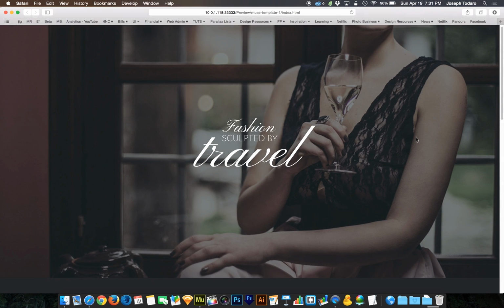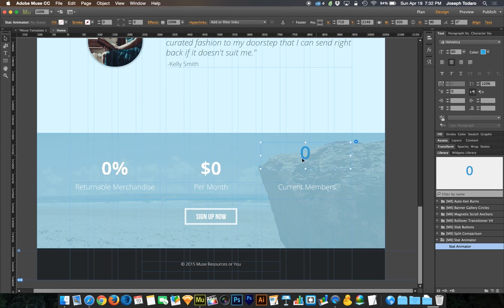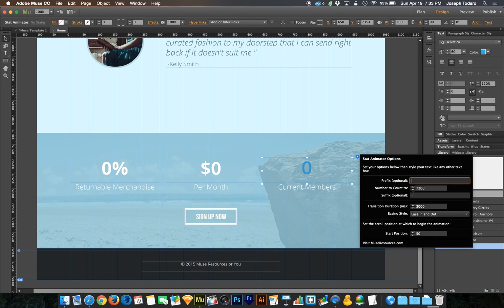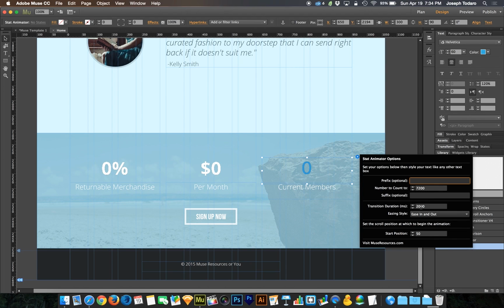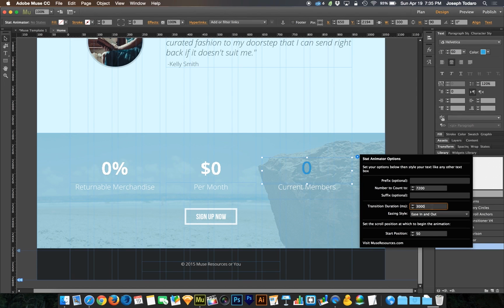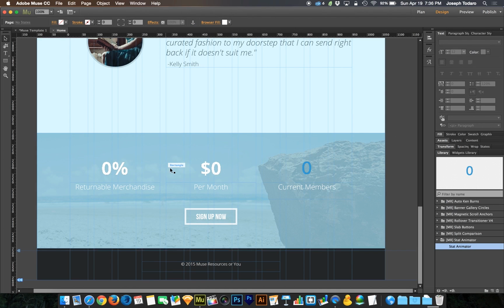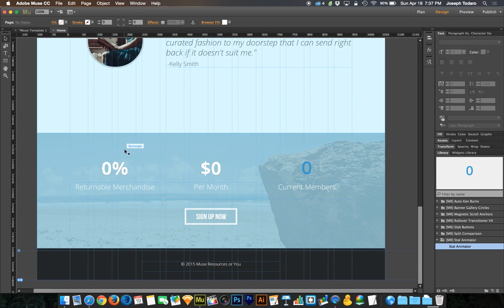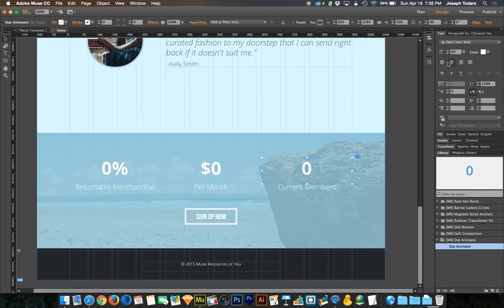Adobe Muse CC Tutorial | Stat Animator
Introducing the latest widget from Muse Resources! Drop this code-based widget onto a page to take any number or statistic and do an animated count up to it...